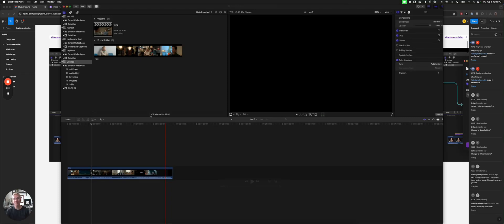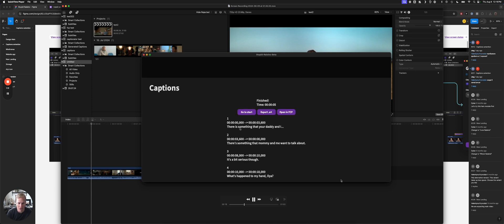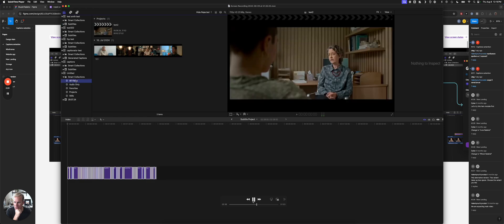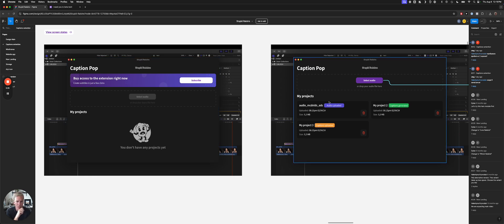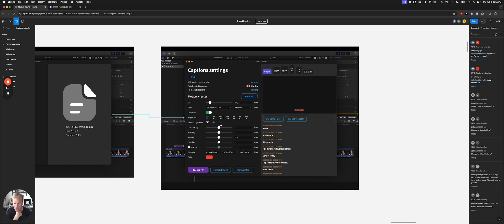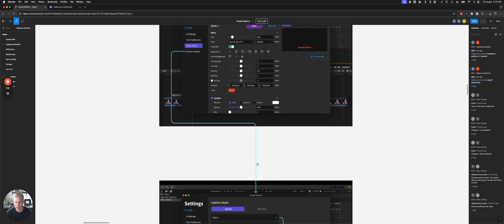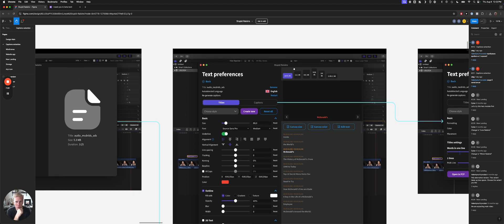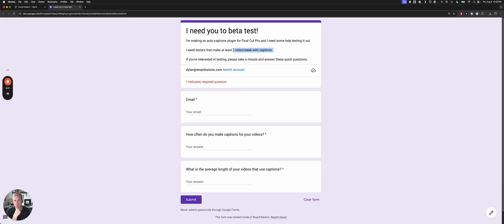Day 1 of making an auto-captions plugin for Final Cut Pro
If you're interested in beta testing this bad boy, fill out this form